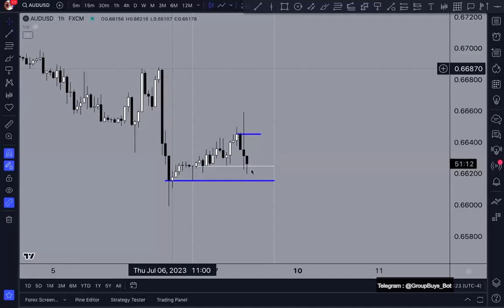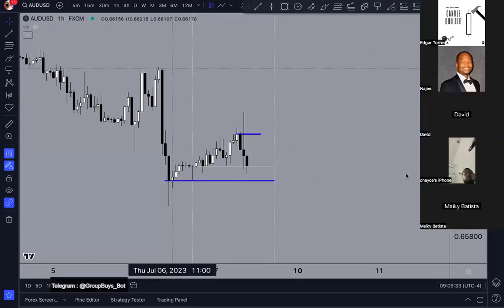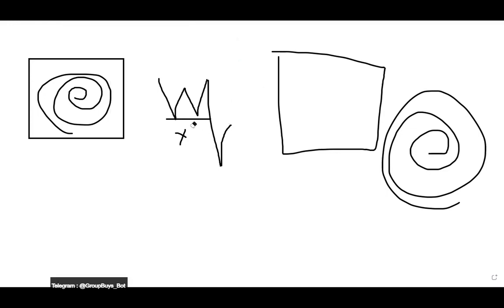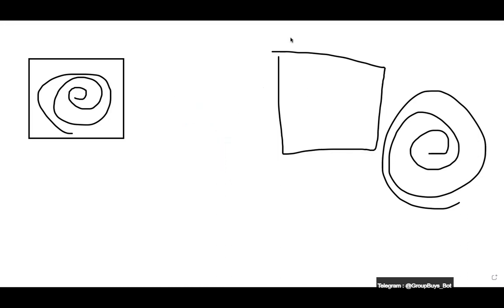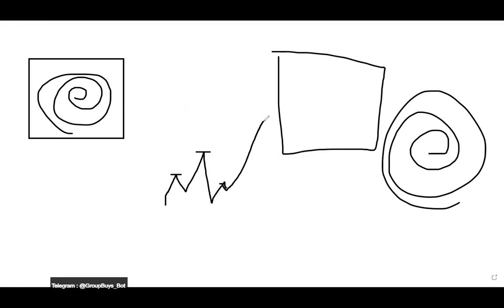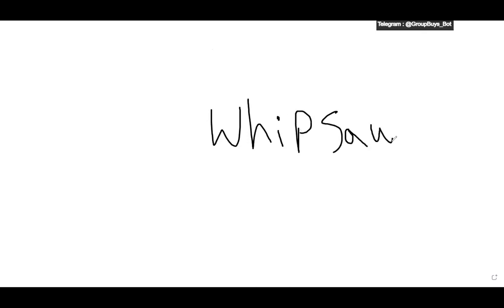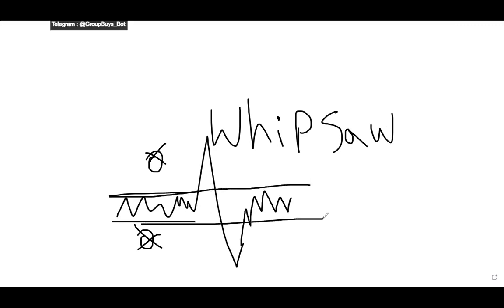4 2 RDA Review 2